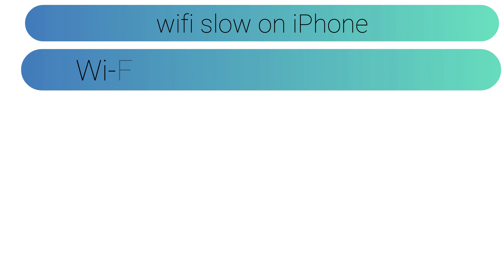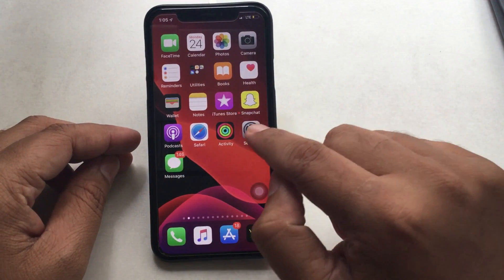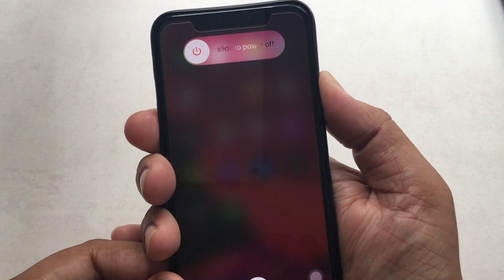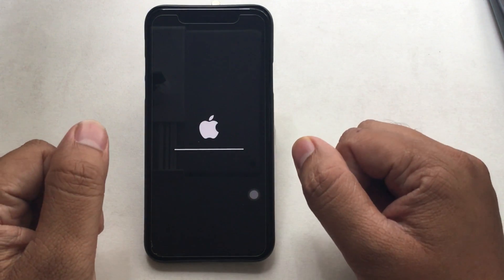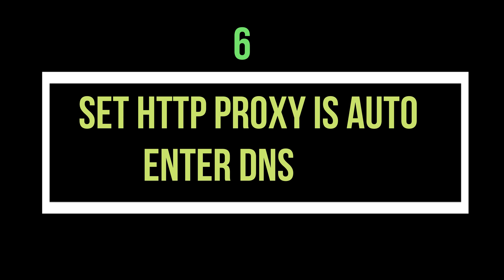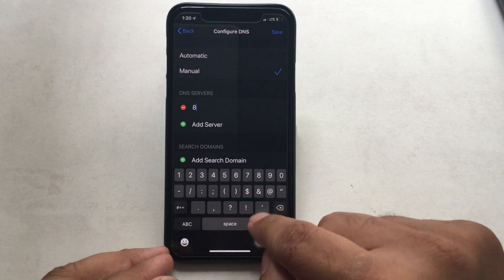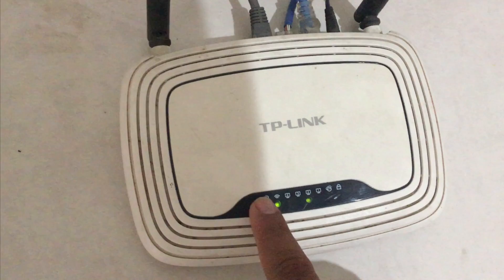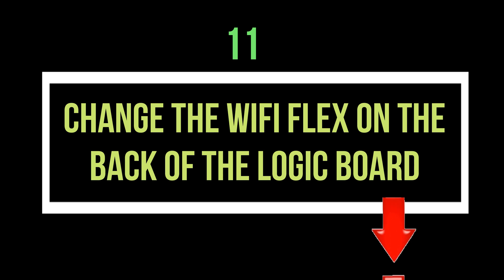iOS 16.7.6 WiFi Not Working Fix /Slow Connection on iPhone in 2024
iOS 17.5 Wi-Fi Not Working, Slow, or Dropping Out, fix Wifi not working after iOS 16.7.6 update or slow wifi on the iPhone 14 (Pro, Plus, Pro Max) 13 Pro Max, 12 Pro Max mini, XR, iPhone 11, iPhone 11 Pro, iPhone 11 Pro Max and iPad (iPadOS). ios16 WiFI iPhone iPad Get more article
Learn why iPhone Wi-Fi won't connect after iOS update in 2024, iPhone.
Video help You to Fix Wi-Fi Issues
wifi slow on iPhone, Wi-Fi network keeps Dropping, Wi-Fi issues after Software Update, iPhone wifi problem incorrect password,
iPhone wifi problems unable to join the network, All Wi-Fi issues on iPadOS on iPad Pro, Air, and Mini

Solution iOS Personal Hotspot or instant hotspot not working-

Solution #5.
You should turn off wifi networking switch off using this method may fix your Wifi problem
Open the Settings App - now Scroll down to privacy - then tap location service and then tap location service -again scroll down screen find and tap on System services - on the screen, you can see a list with toggled on - find and turn the toggle off for the wifi networking - and now try to connect your device to a wifi network

there are many tricks to fix wifi dropping or not working for that you will have to continue to watch till the end.

Solution #6- You will have to Set custom DNS on your iPhone and iPad
See how to enter custom DNS and set the proxy server
open the Settings App on your iDevice
tap on wifi to reach a tab to enter custom DNS
tap on I icon next to the network name which is not working on your phone.

Now tap Configure Proxy
and on screen, you can see three option choose automatic and don't miss to tap on Save button.
now lets we set configure DNS
Tap Add manually
Tap on the green button to Add server
enter 8.8.8.8 then tap on Save to complete the configuration.
Solution #7-
Kindly Delete VPN profile installed on your iPhone
Follow the on-screen instruction to check VPN profile installed or not on your device
if you've installed a VPN profile, then you will have to delete the profile and then restart your device.
because of the VPN profile restrict Wi-Fi issues sometimes
due to this your device won't connect to a wifi network.
Solution #8- Wifi won't work after iOS 13 Update
restart your network router
as you can see this video clip I'm doing turn off the power button of on the back of my router and then push again to power on the router
Solution #9-
none of the solutions worked in your case,  then due to software glitch  wifi issues occur,
So take a fresh back up copy and then restore your phone like a brand new factory.
Solution #10-
if your device Running on the beta profile or recently updated with the latest software update, then sometimes you may experience certain kind of bugs like wifi network, cellular issues or Device freezing, etc.

So you will have to wait for the next update or alternative you can downgrade Software using the tutorial given in the description below.
Solution #11-
This solution for hardware related issue. You will have to Change the wifi flex antenna on the back of the logic board.
wifi flex antenna cost to be different on a different model. but the approximate cost is dollar 20.
You should repair your Phone antenna at Apple Autorise store. given in the description
Solution #12-
if your device is aged then there are many new models available in the market, you will have to purchase a new one instead of repairing the old one.
You should also try to change your router,
faulty router not access the internet from the broadband cable so try to use another router.
in more, you should also contact your internet provider. sometimes due to bad weather service might be affected and so that wifi network won't work.